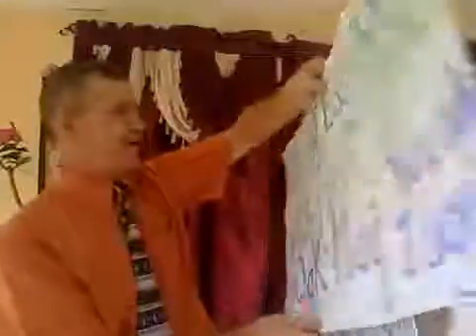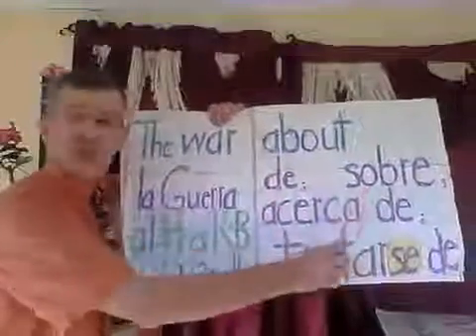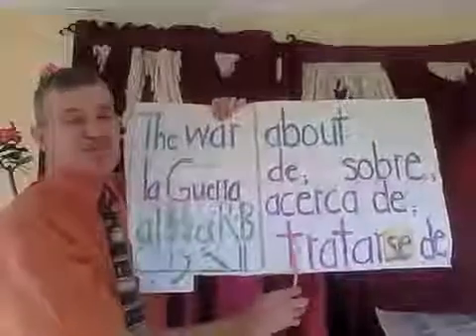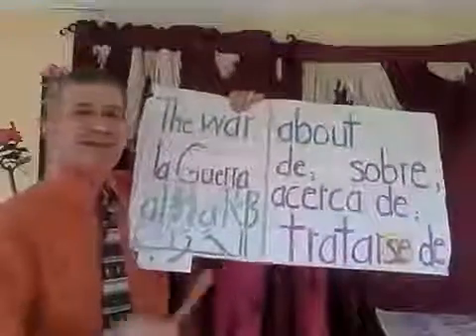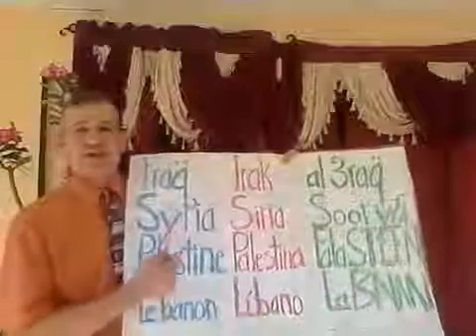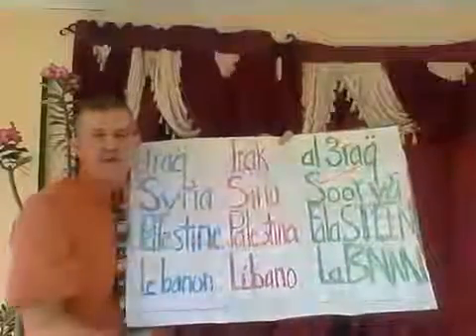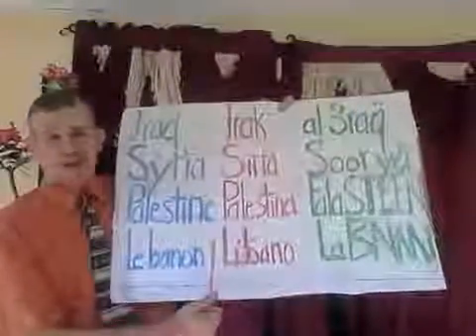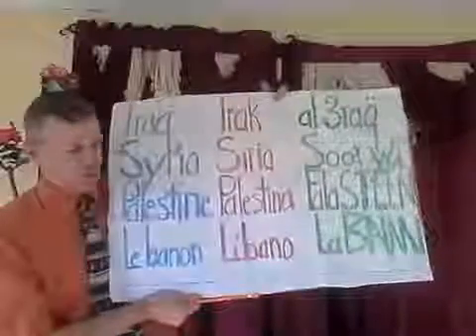John Breckbuhl presents: From English al Español 3l 3rabi: I Know the Truth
Translates words and phrases from English to Spanish and then to Arabic